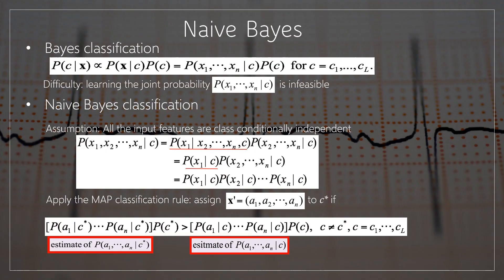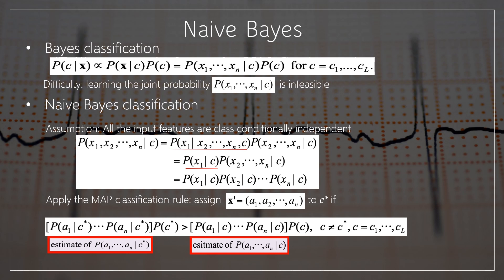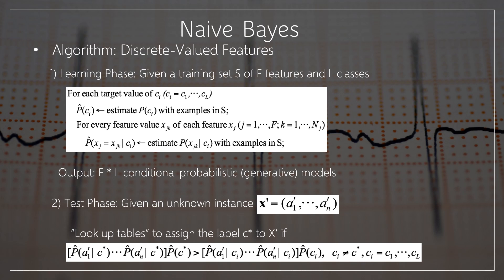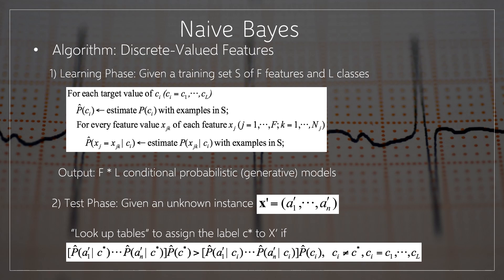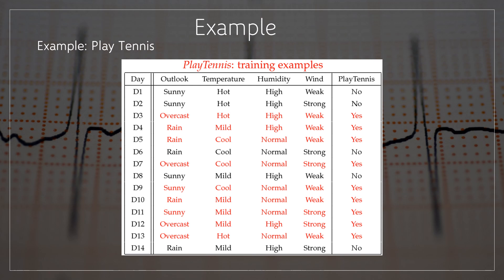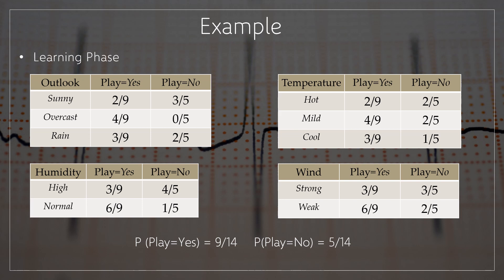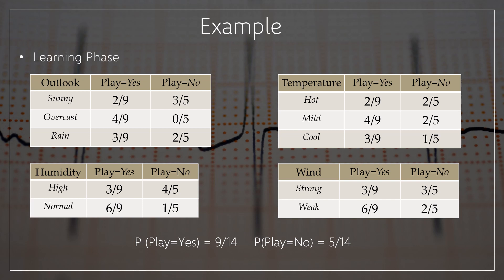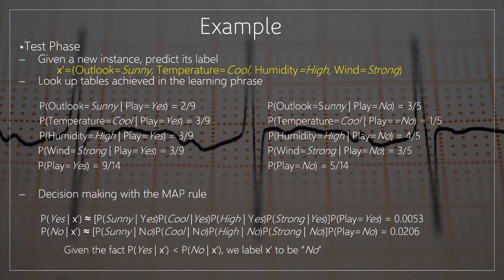L23_01_NaiveBayesClassifierIntro_03